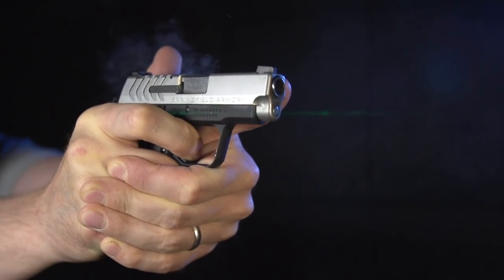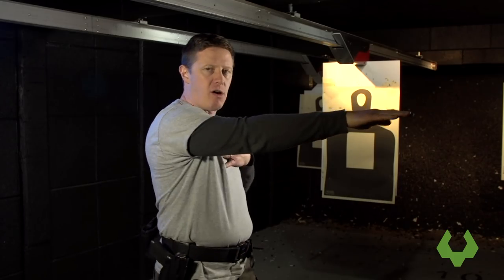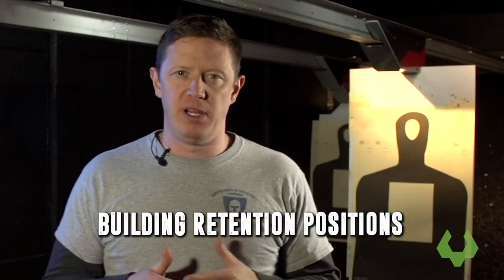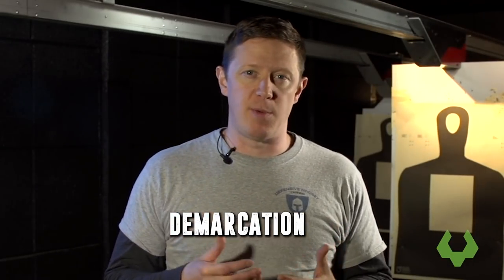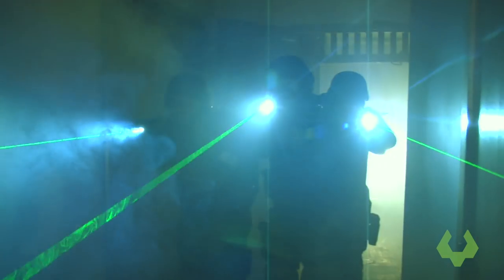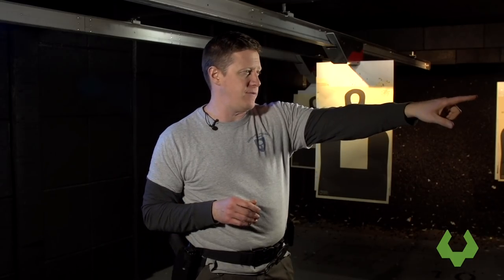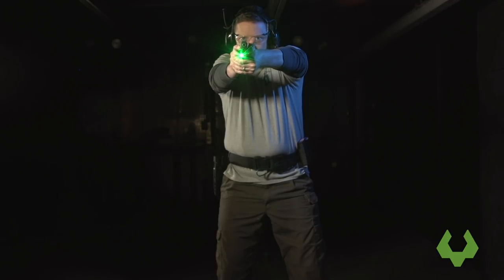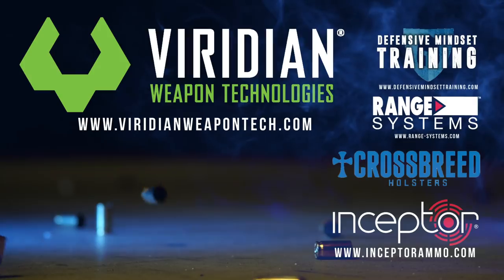Defensive Use of Lasers - Art of Defense Ep. 9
In episode 9 of the Art of Defense series, Beau Doboszenski of Defensive Mindset Training goes over how a weapon-mounted laser can improve your defense capabilities.

VIRIDIAN WEAPON TECHNOLOGIES

Viridian® is the technology leader in the firearms industry, responsible for a number of product innovations in green and red laser sights, FACT weapon-mounted cameras, taclights, ECR® INSTANT-ON® Activation, TacLoc® holsters, and shooting accessories. Headquartered in Minneapolis, Minnesota, Viridian is devoted to utilizing cutting-edge technology to offer compact, powerful self-defense products for the civilian, military, and law enforcement markets.

Viridian products are designed and built in the USA.